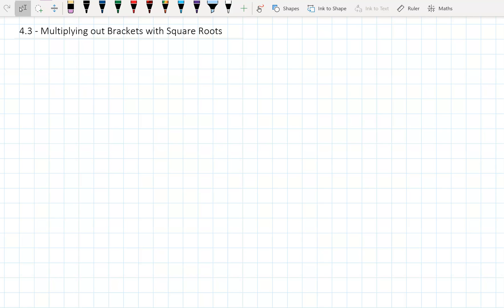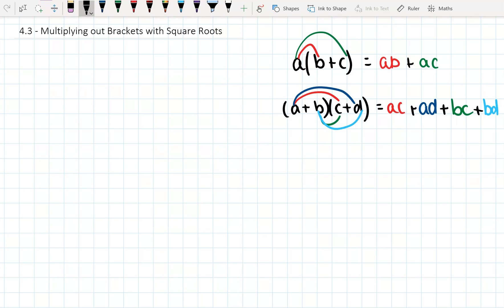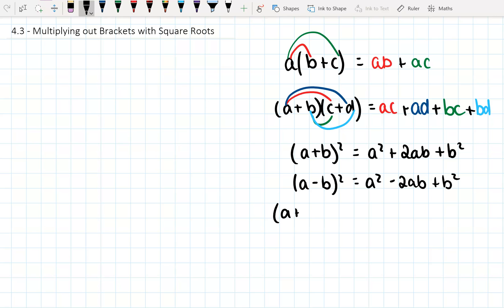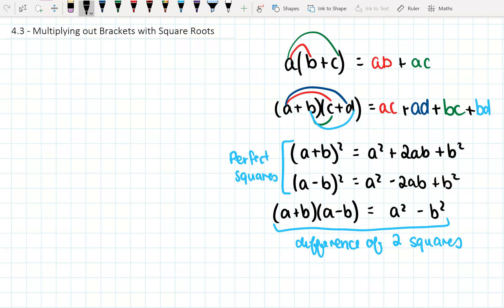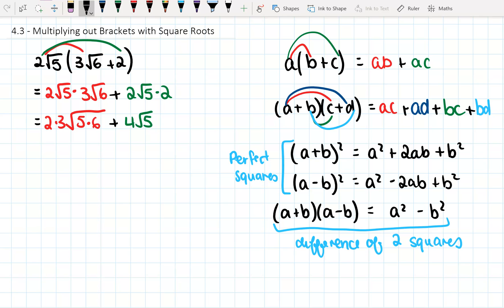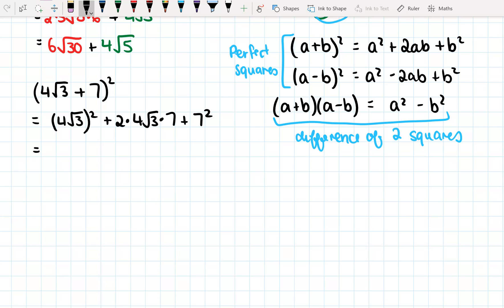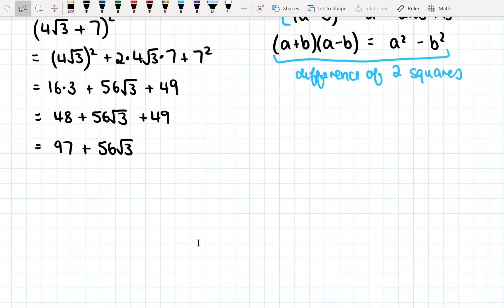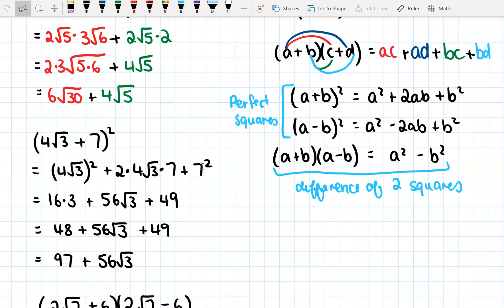vwo2 - Mathematics - Ch4 - 4.3 - Multiplying out Brackets with Square Roots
vwo2 - Mathematics - Chapter 4
4.3 - Multiplying out Brackets with Square Roots
Numbers and Space

Getal en Ruimte
Hoofdstuk 4